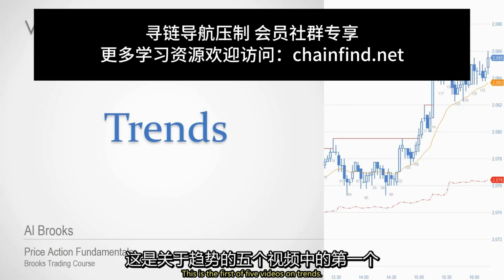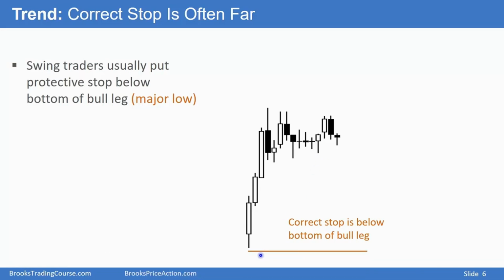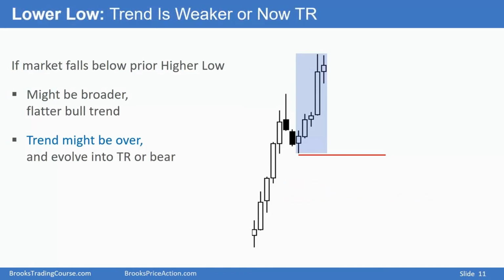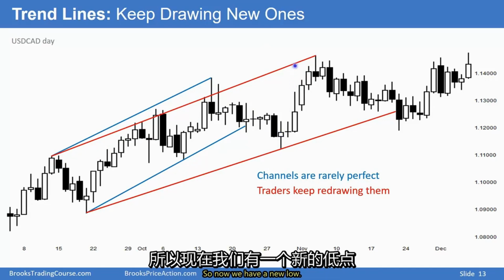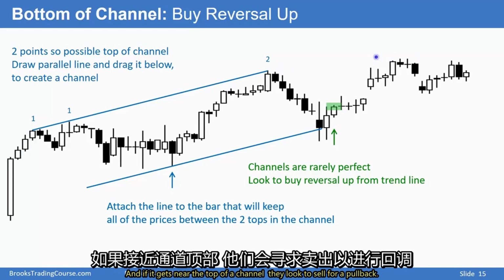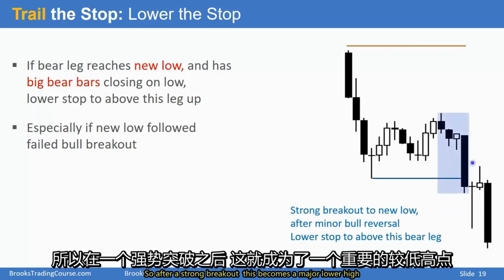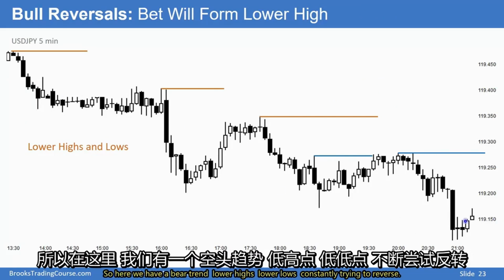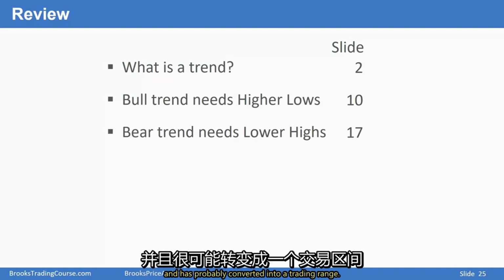35.趋势（一） 价格行为学交易课程·基础篇